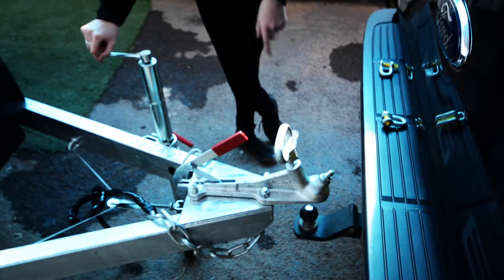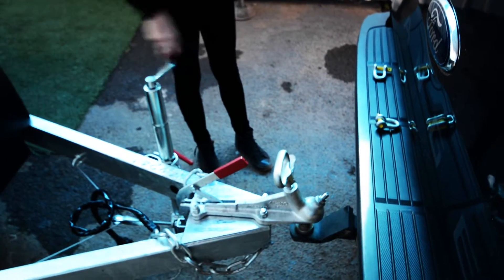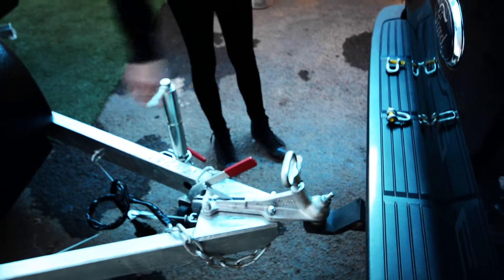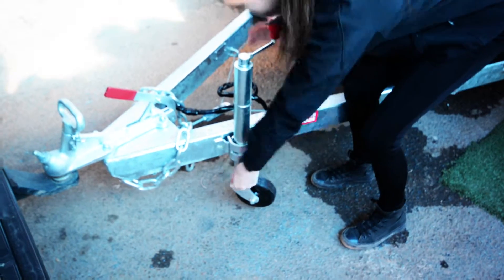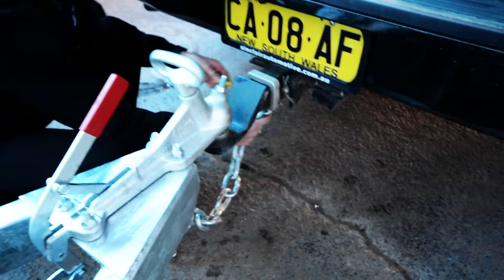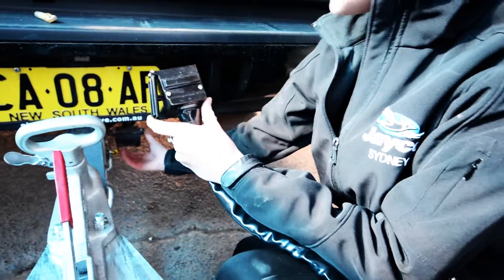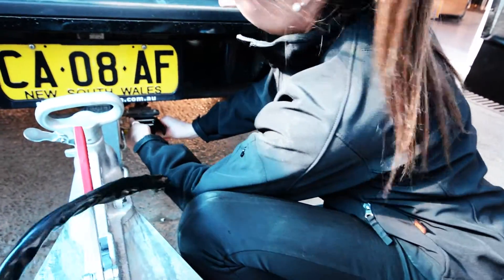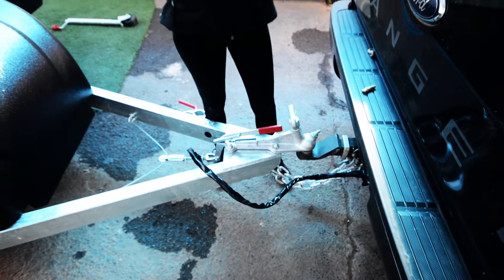Connecting your Jayco RV to your Car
This short clip will show to how to connect your Jayco RV to your Car